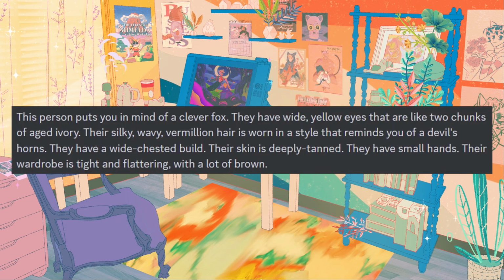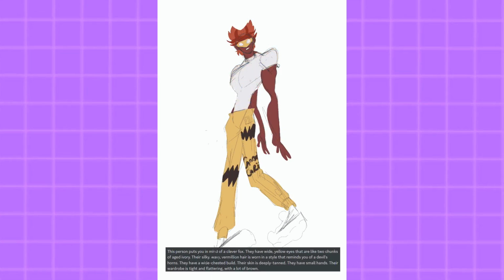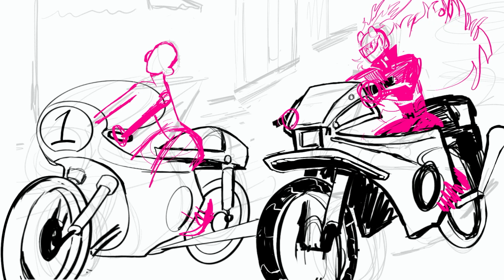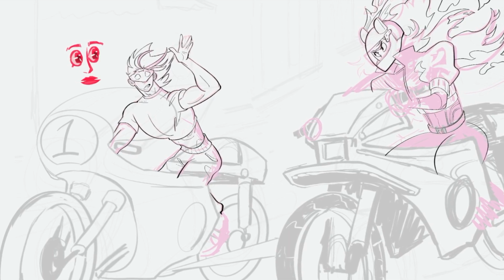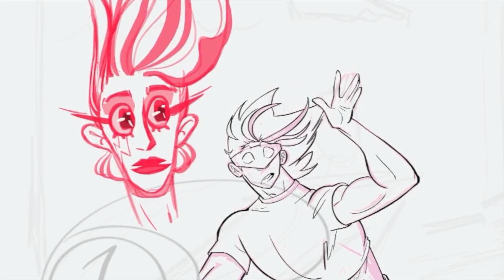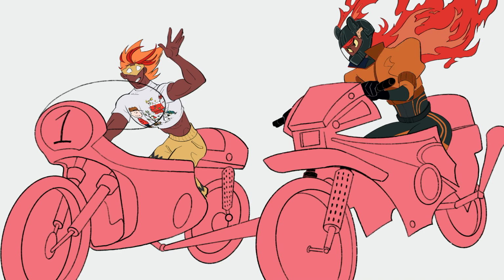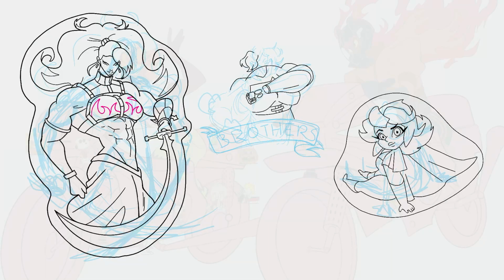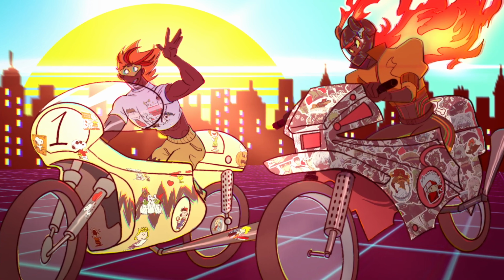FIVE Artists Draw Characters Using One Description?!? (jk its just me)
I Was In This Anthology:
"The Color of Always" is OUT NOW!